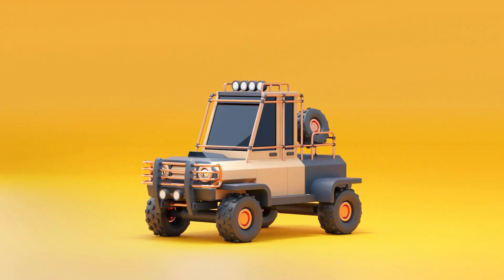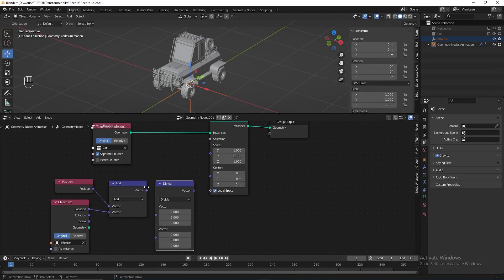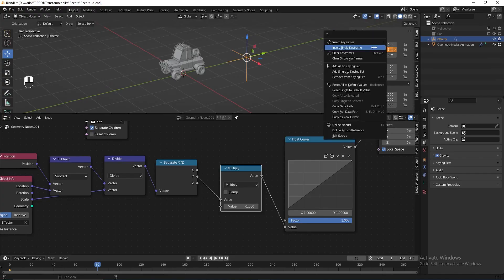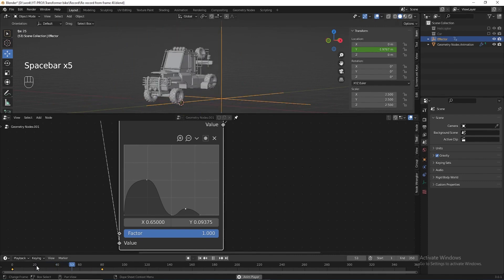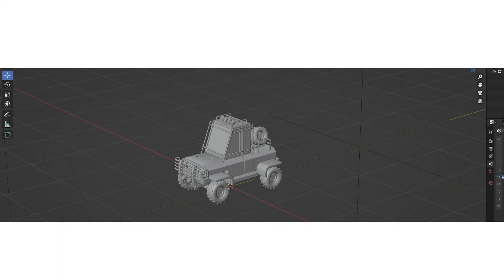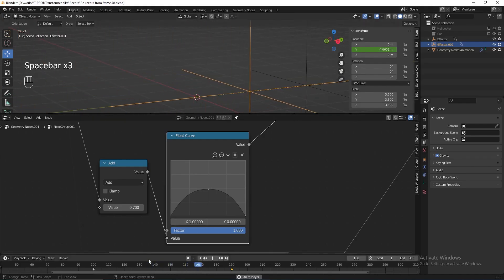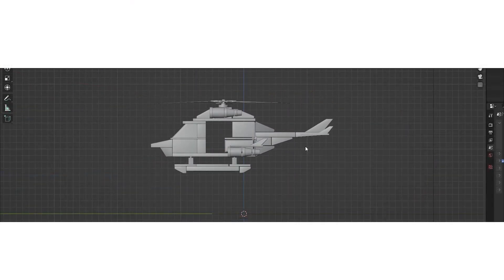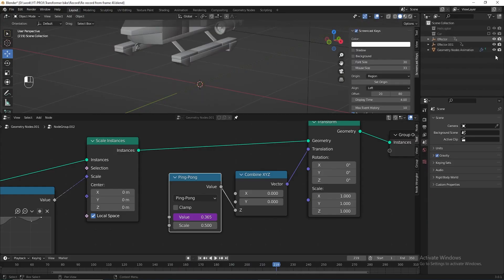Blender3D - Transforming effect using Geometry nodes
Hi guys, in this video, i am going to share with you, how to make car transform animation using blender 3D 3.0 Geometry Nodes.

Below is the Blender file for this project.

0:00 Intro
1:10 Scale up the car
4:20 Overshoot effect
8:40 Scale down the car
12:12 Scale up the helicopter
14:00 Animate the helicopter
15:05 Animate rotor blades
16:02 Animate wheel
16:26 End